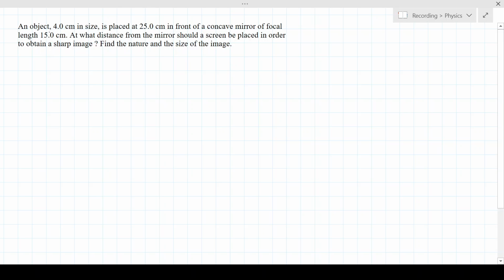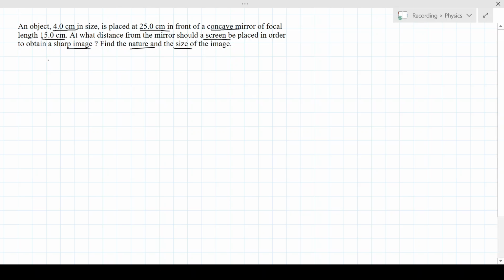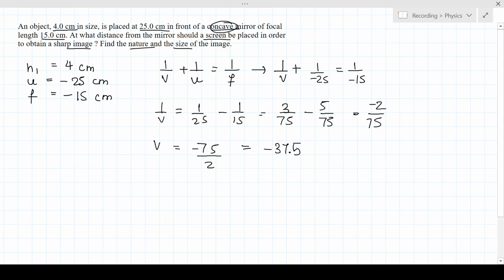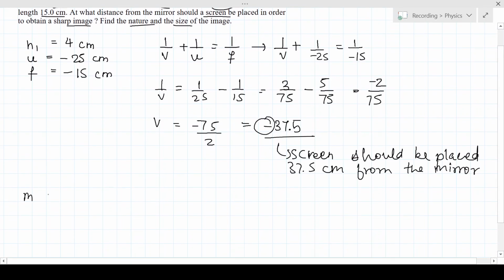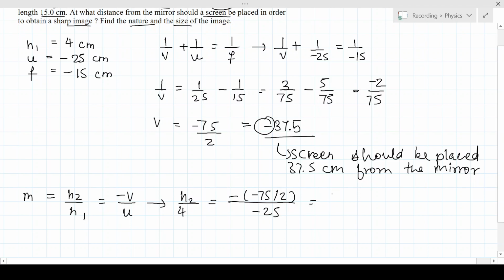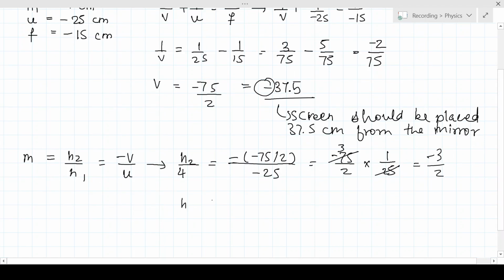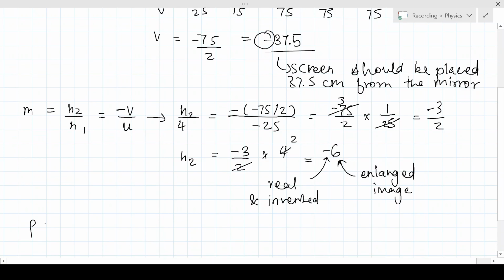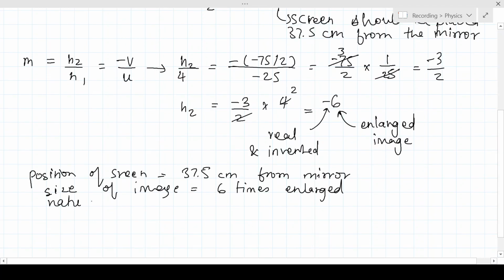An object, 4.0 cm in size, is placed at 25.0 cm in front of a concave mirror of focal length 15.0 cm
An object, 4.0 cm in size, is placed at 25.0 cm in front of a concave mirror of focal length 15.0 cm. At what distance from the mirror should a screen be placed in order to obtain a sharp image? Find the nature and the size of the image.